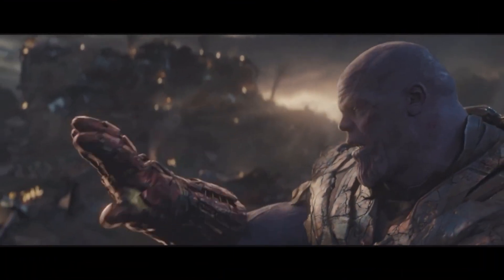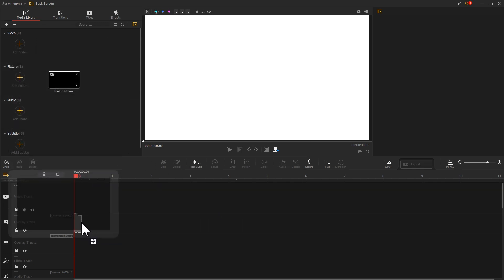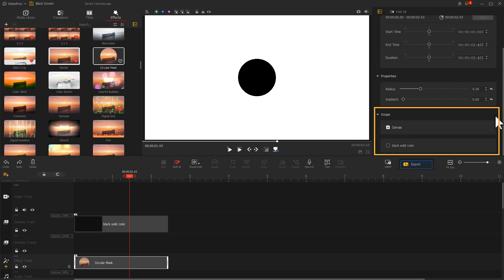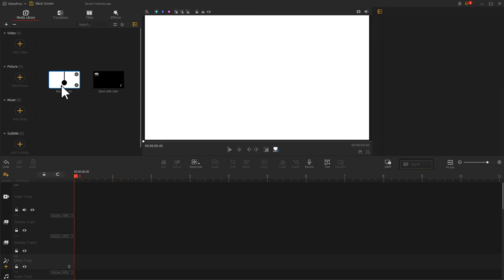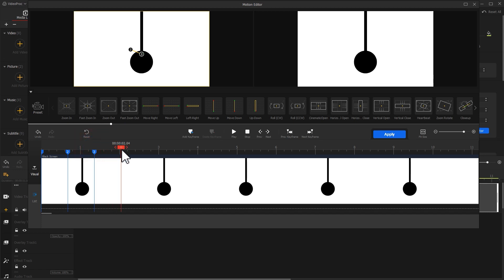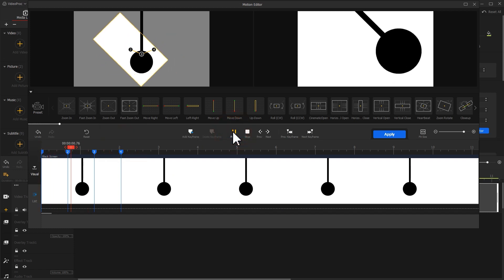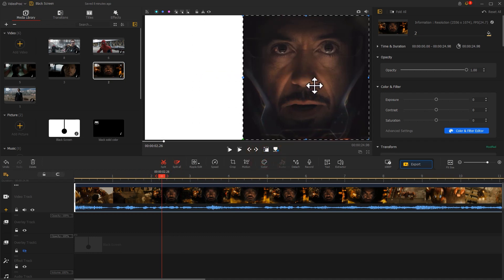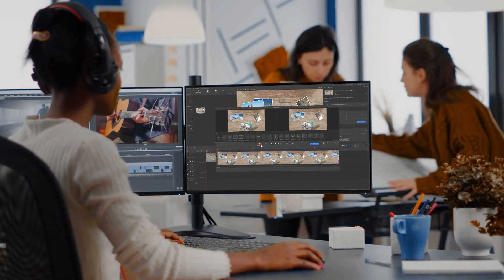One Creative Use of Black Screen in Video Editing: Make a Swinging Pendulum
In the previous 2 tutorials, we discussed how to use the black screens to make 6 cool effects, for example, the cinematic black bar, the black flashes, the fade to black transition, and the naked-eye 3d effect. As for today, the last tutorial for this series, We’re gonna bring you one more creative use of the black screen – a swinging pendulum effect.
Let’s have a look at how to make a swinging pendulum effect with the black screen by using VideoProc Vlogger, a beginner-friendly, free of charge, and full-featured video editor.

Timestamp:
00:00 Intro
00:56 Create pendulum
03:29 Make pendulum swing
06:24 Edit the video background to match the motion
07:54 Summarize

Song: In The End (Epic Cinematic Cover) feat. Fleurie & Jung Youth - Tommee Profitt